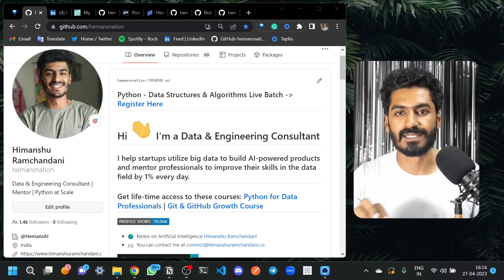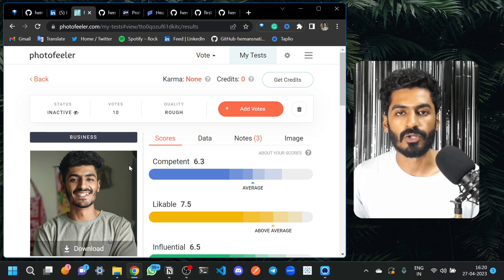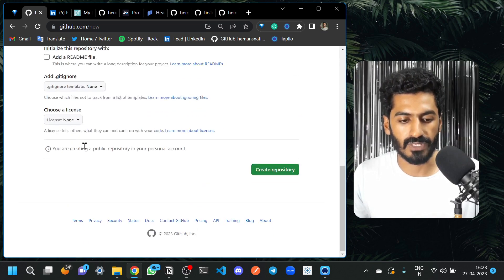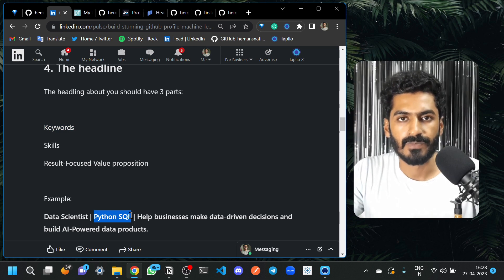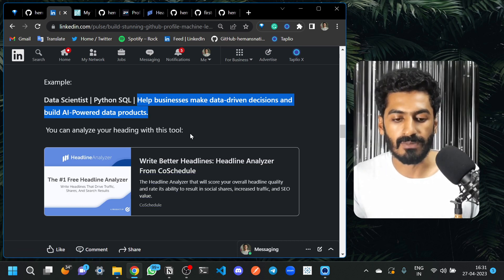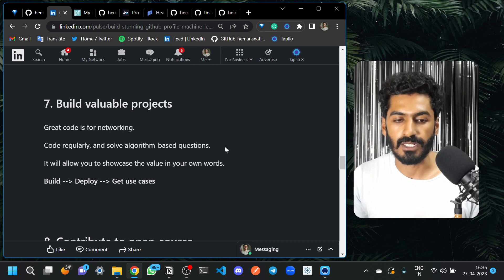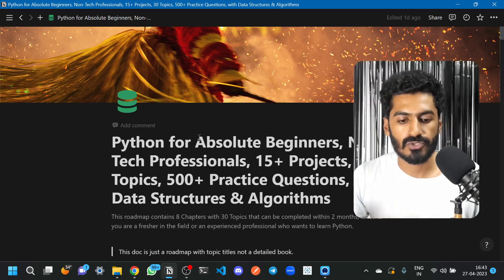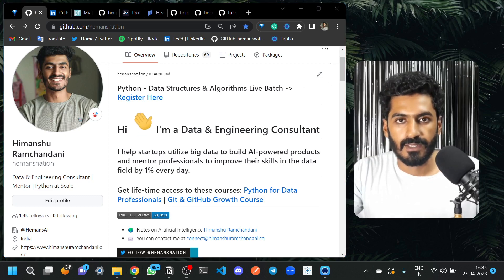Build a Stunning GitHub profile | 9 easy steps, Tools, and Techniques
I got a 40LPA offer through my GitHub profile | Here are some actionable steps you can follow

Build a stunning GitHub Profile for Machine Learning & Data Science with 9 easy steps and tools 🚀

0:00 Overview
2:25 About me
2:40 Profile Picture of your GitHub account
4:40 Description of your GitHub Repositories
6:08 Readme markdown file for your GitHub profile
11:20 The Headline of your Profile
14:50 Get Inspiration from other GitHub profiles
16:45 About section in the Readme file
19:00 Build Valuable projects
22:00 Contributing to Open-Source Projects
24:00 Regularly Update and Share Your Work
25:50 Python & Data Structures Roadmap and Live Batch